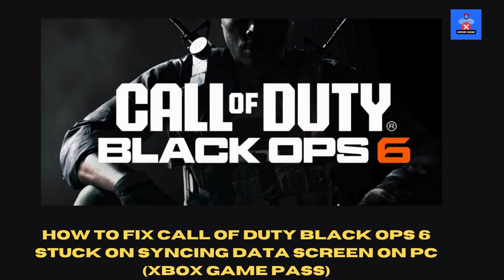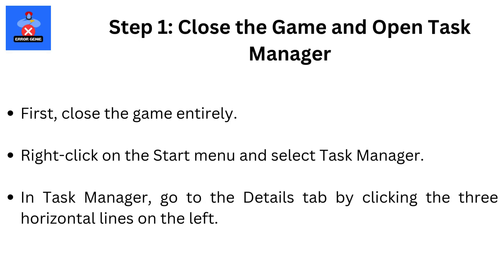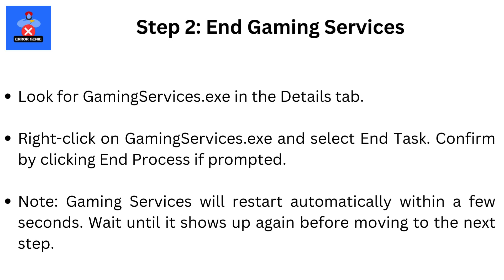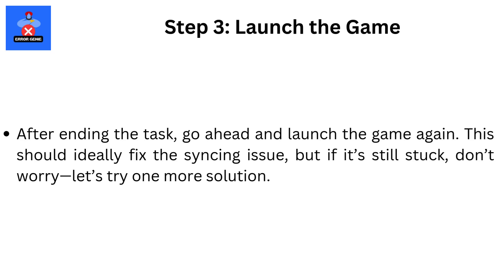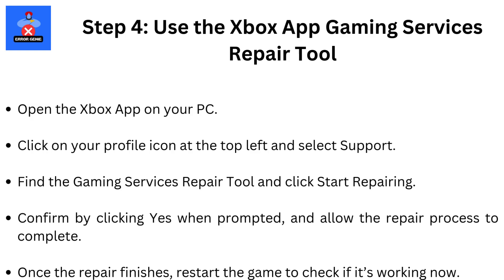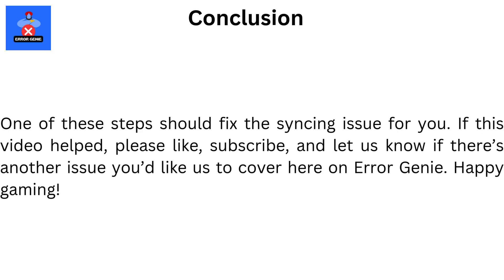How To Fix Call Of Duty Black Ops 6 Stuck On Syncing Data Screen On PC Xbox Game Pass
How To Fix Call Of Duty Black Ops 6 Stuck On Syncing Data Screen On PC Xbox Game Pass. Hello, everyone! Welcome back to Error Genie!
Today, I’ll show you how to fix it when call of duty black ops 6 gets stuck on the “Syncing Data” screen. If you've seen "Syncing Data" in the bottom left of the game screen and it just doesn’t go away, let’s go through a few steps to get you back in action.

Step 1: Close the Game and Open Task Manager
First, close the game entirely.
Right-click on the Start menu and select Task Manager.
In Task Manager, go to the Details tab by clicking the three horizontal lines on the left.

Step 2: End Gaming Services
Look for GamingServices.exe in the Details tab.
Right-click on GamingServices.exe and select End Task. Confirm by clicking End Process if prompted.
Note: Gaming Services will restart automatically within a few seconds. Wait until it shows up again before moving to the next step.

Step 3: Launch the Game
After ending the task, go ahead and launch the game again. This should ideally fix the syncing issue, but if it’s still stuck, don’t worry—let’s try one more solution.

Step 4: Use the Xbox App Gaming Services Repair Tool
Open the Xbox App on your PC.
Click on your profile icon at the top left and select Support.
Find the Gaming Services Repair Tool and click Start Repairing.
Confirm by clicking Yes when prompted, and allow the repair process to complete.
Once the repair finishes, restart the game to check if it’s working now.

One of these steps should fix the syncing issue for you. Happy gaming!